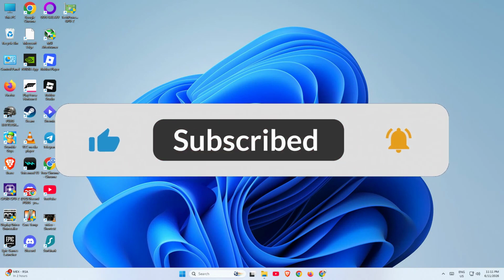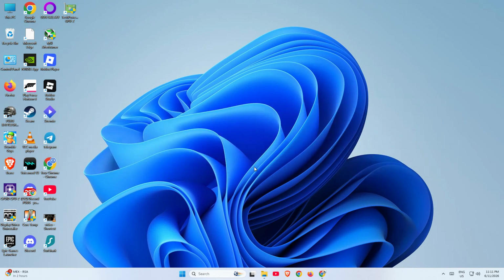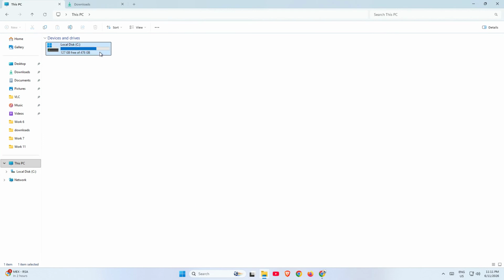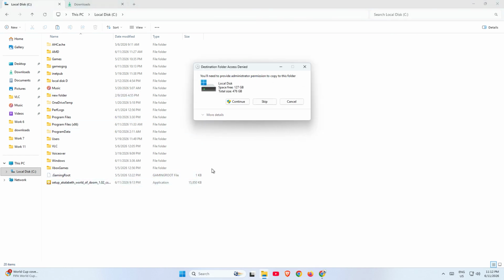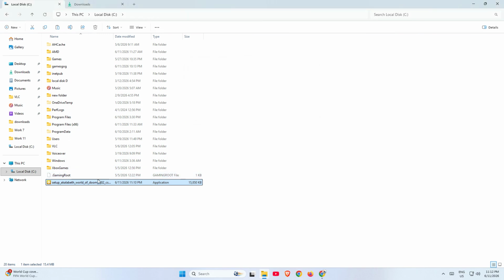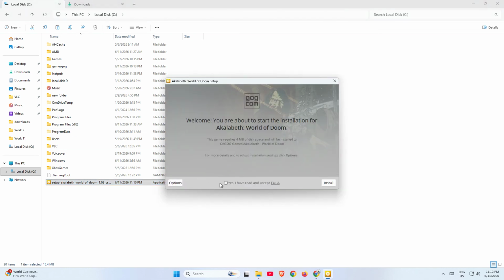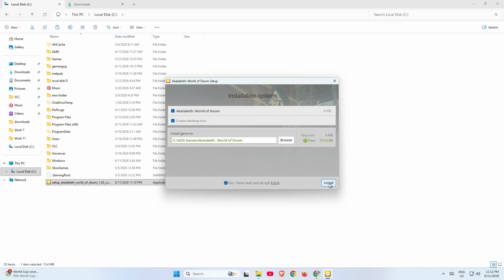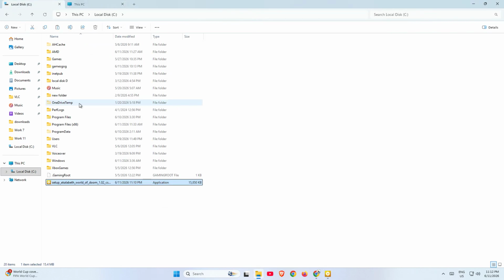Fix Gog Runtime Error Out Of String Range (Easy Guide)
Learn how to fix the GOG runtime error out of string range with two simple troubleshooting steps: freeing up disk space and using a shorter installation path.
This quick guide helps you avoid common installer issues and get your game set up successfully on Windows.

🕚Timestamps:
0:00 Intro
0:15 Free Up Disk Space
1:05 Adjust Installation Path
1:55 Final Fix Tips
2:25 Outro

✍️What You'll Learn In This Video:
• How To Fix GOG Runtime Error Out Of String Range
• How To Free Up Enough Disk Space For GOG Installers
• How To Use A Shorter Installation Path For Better Compatibility
• How To Avoid Long Folder Names That Cause Installation Errors
• How To Troubleshoot GOG Game Installation Problems On Windows

💡Pro Tips:
• Make sure your main Windows drive has at least double the game’s file size available before installing.
• Keep the installer in a simple folder like C:\Games to reduce path errors.
• Avoid special characters and deeply nested folders when installing large games.
• If the error continues, restart your PC and try launching the installer again.